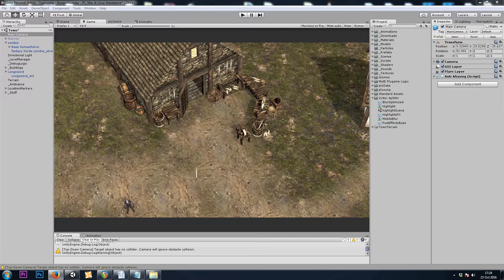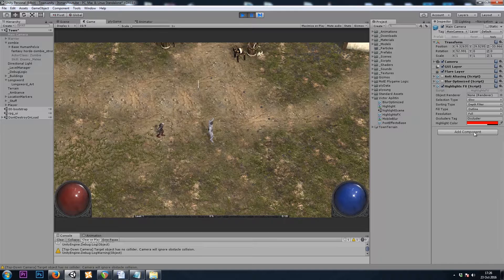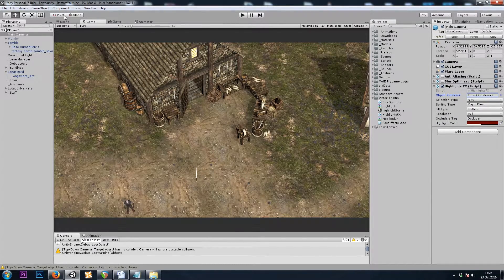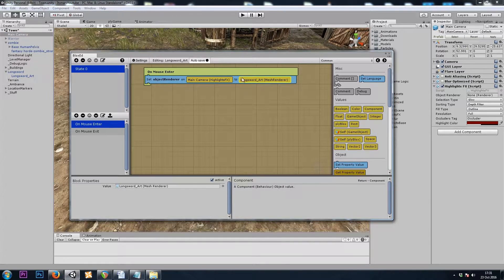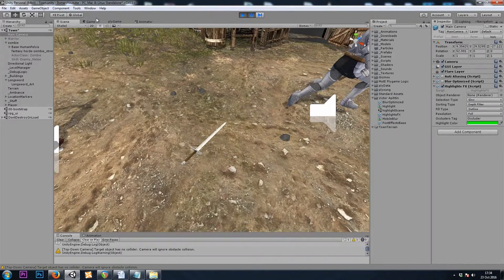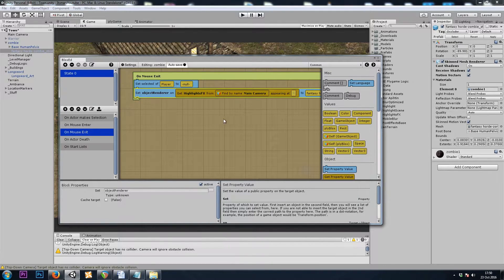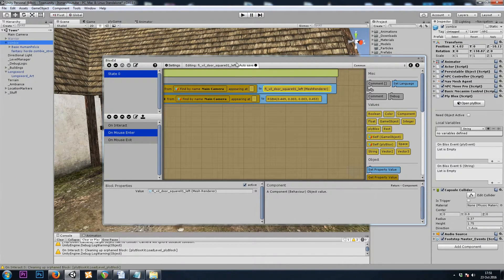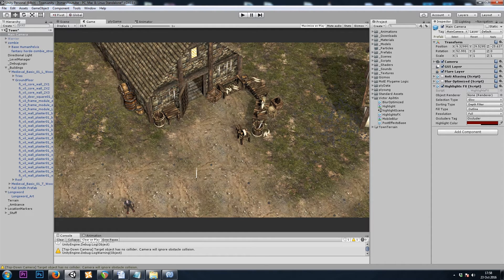unity dungeon crawler 16 - camera highlighting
Highlight enemies, weapons and doors using a camera shader!

Victor Apihtin's blog!

Questions?